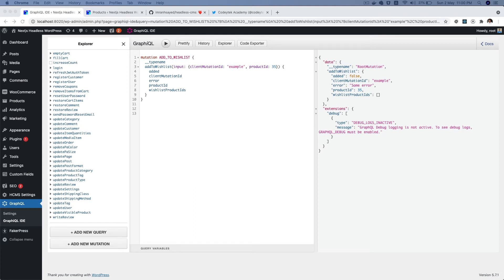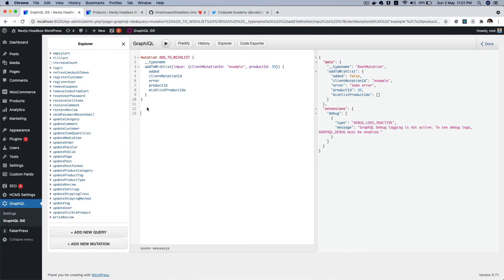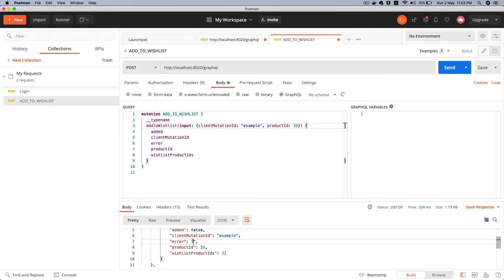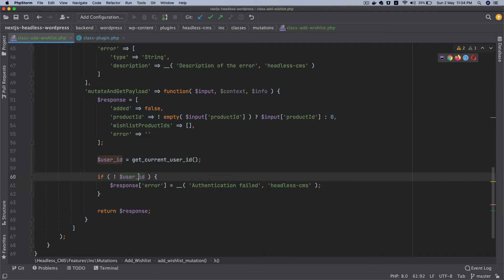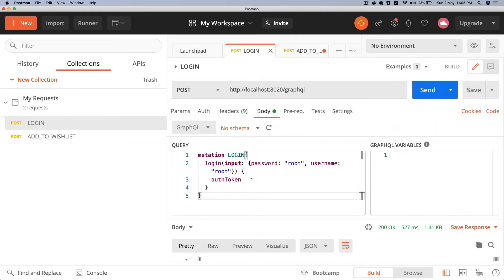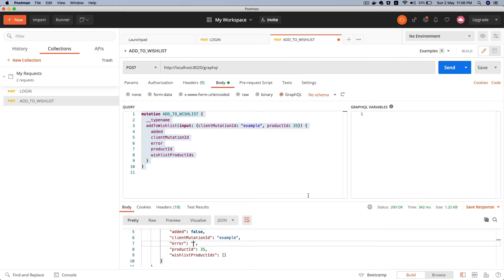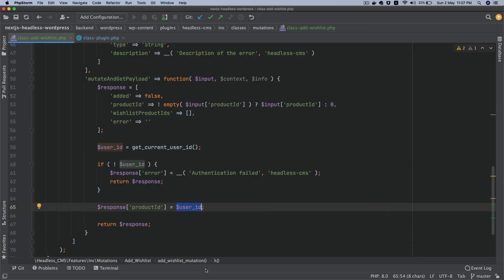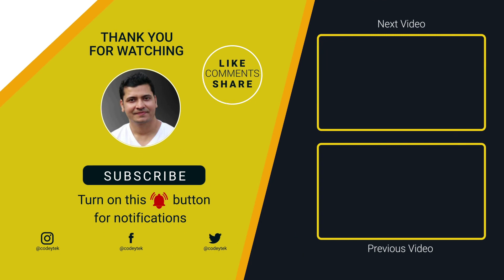#5 Authenticated Mutation WPGraphQL | Authentication and Authorization | WooCommerce Wishlist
Learn how to create authenticated GraphQL mutation that is private and cannot be accessed with out authorization | WPGraphQL for Headless WordPress

Social Links